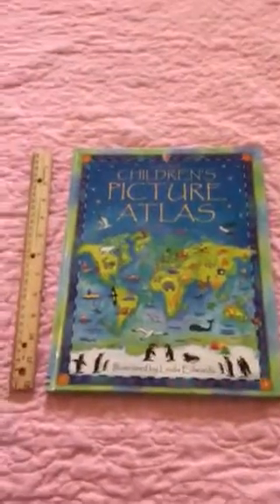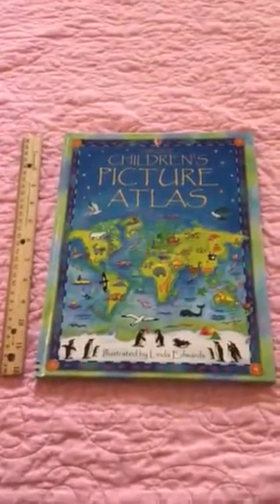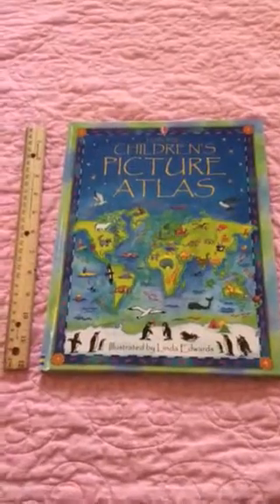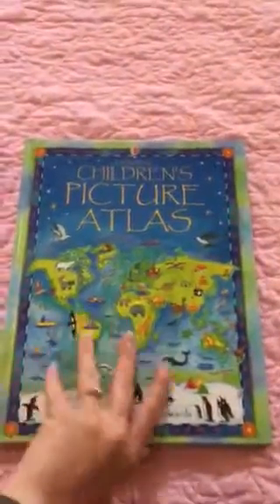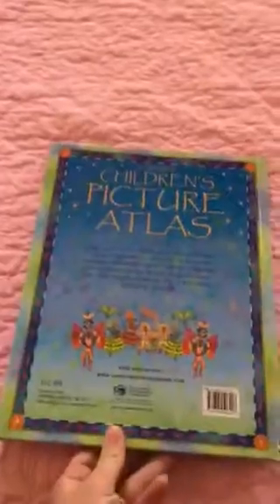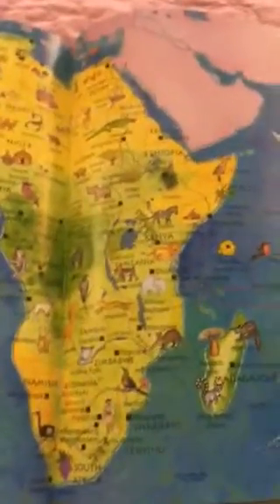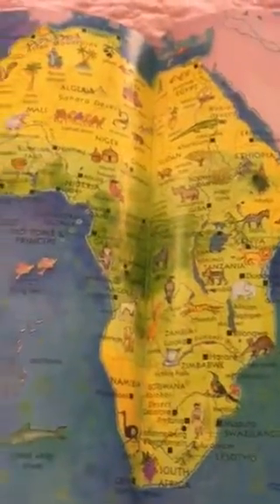Usborne Children's Picture Atlas